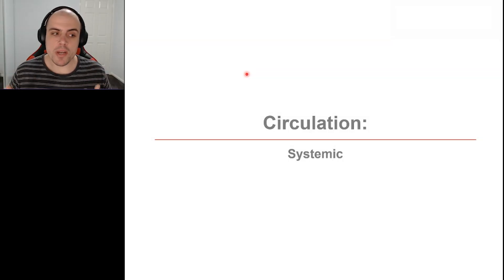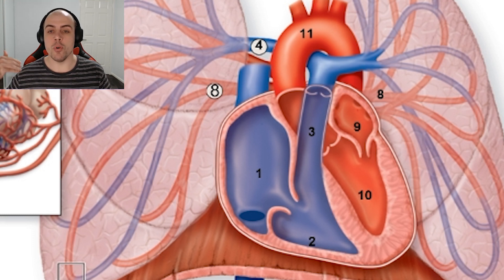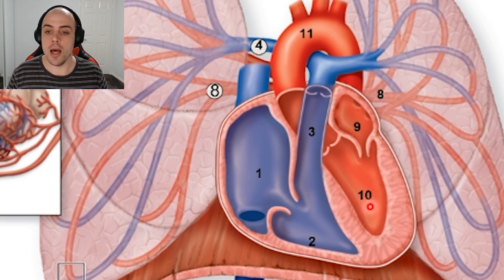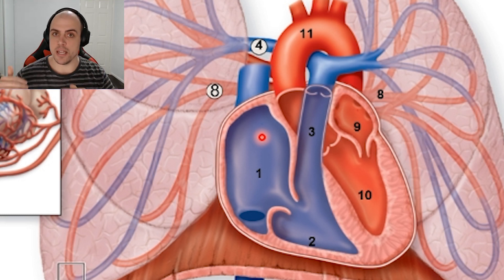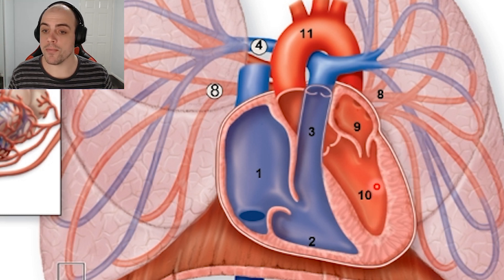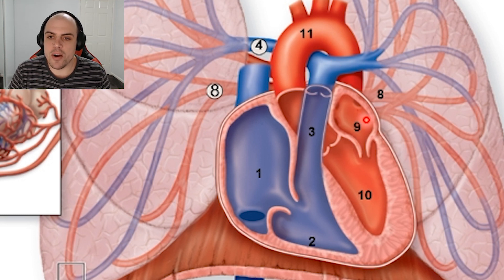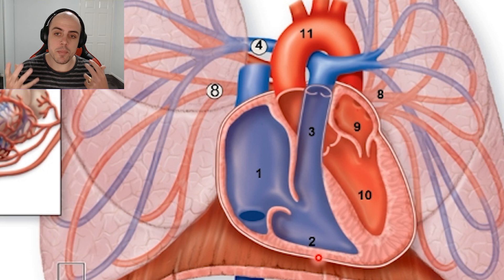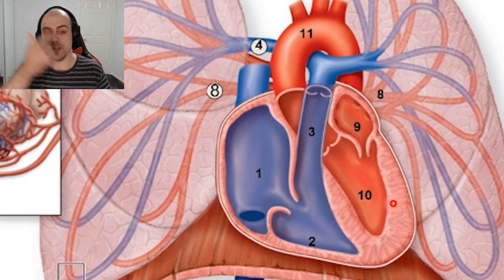CVS 1.5 - Systemic Circulation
Across the next two videos, we will be using our understanding of key cardiac structures to explore the pulmonary & systemic circuits. We will continue exploring the left-hand side of the heart and the movement of oxygenated blood from the lungs to the rest of the body.